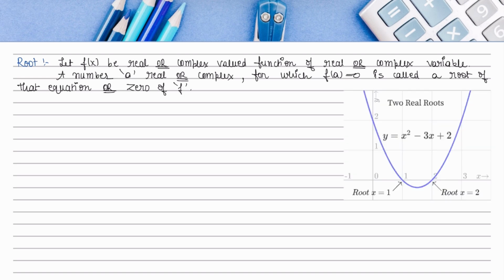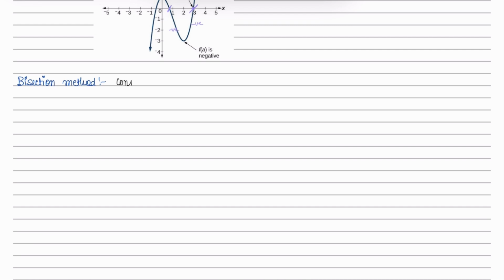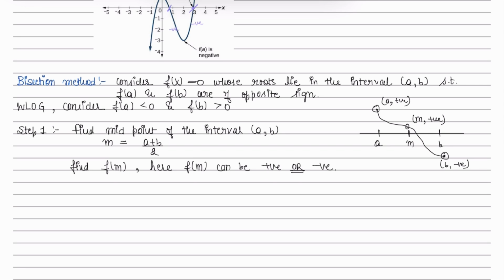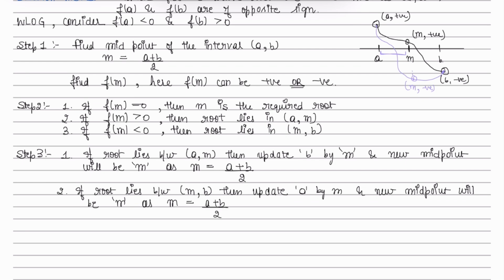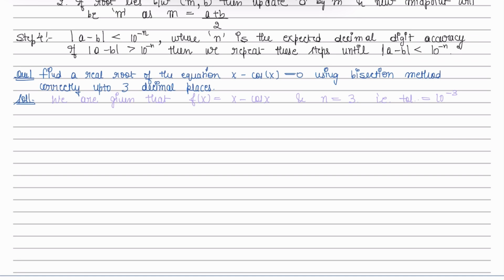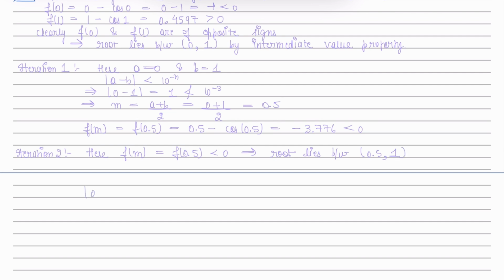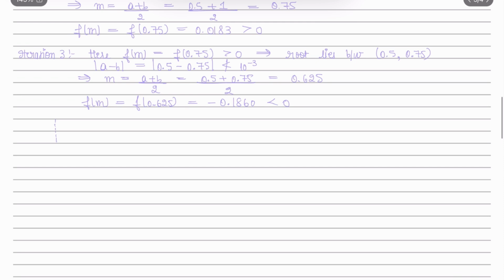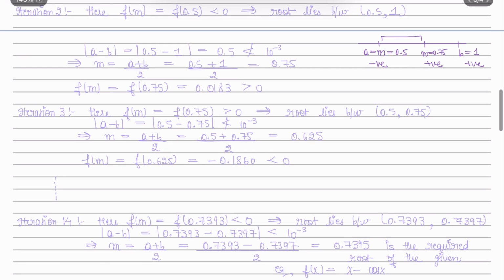Bisection Method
This video uses graphical illustrations to discuss the root and intermediate value property concepts. It also covers the definition of the bisection method and demonstrates it with a numerical example.